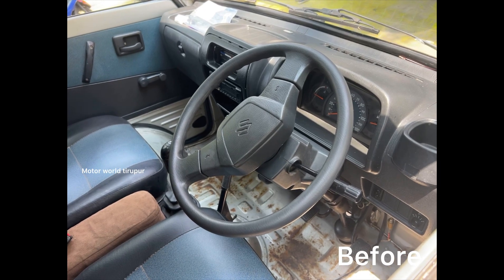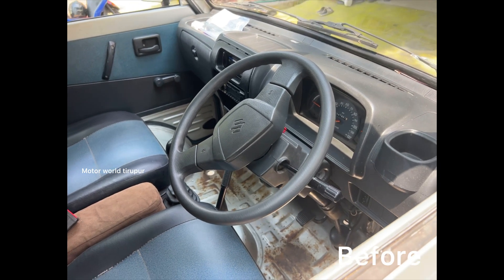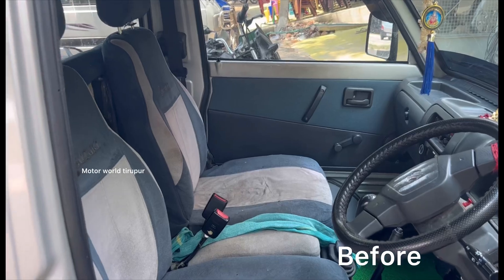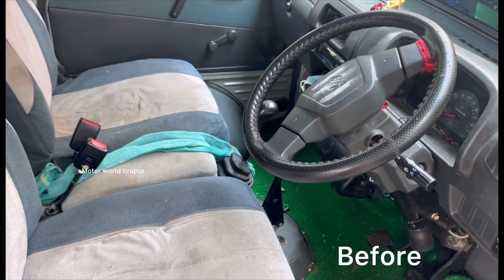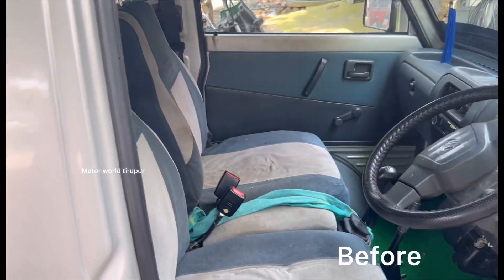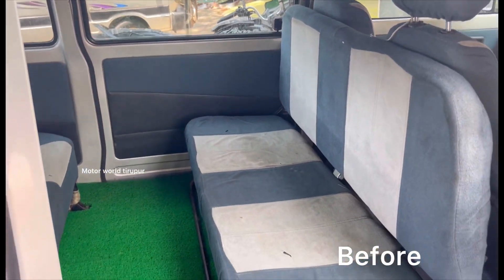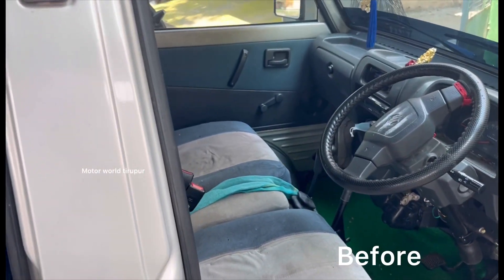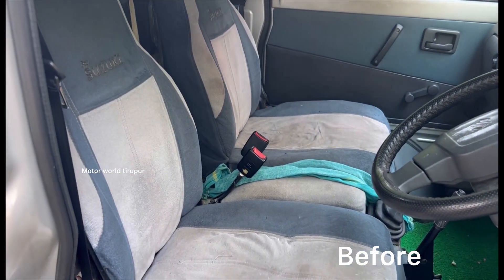தரமான வேலை | Omni restoration | alteration in tamil explaination | part 1 | motor world tirupur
usedcarconsultingcoimbatore omni restoration
omni van restoration
omni modified
omni restoration malayalam
omni car restoration
omni van full restoration
omiti
omni man
omni man vs homelander

maruti eeco 2022 new model
maruti eeco
eeco car accessories surat
ecco 2023 new model price, ecco 2023 new model modified, ecco 2023 new model tamil, Ecco 2023 new model eco, eco cng, maruti eeco price, Ecco 2023 new model 5 seater eeco, eeco cng, maruti
eeco price, Ecco 2023 new model 5 seater
eeco, eeco cng, maruti eeco price, Ecco 2023 new model 5 seater upcoming cars 2023, upcoming cars, upcoming cars in india, New
model car in india 2023
maruti eco modified
maruti eeco 7 seater
maruti eco new model
maruti eeco 2023
maruti eeco 2023 new model tamil
maruti eeco price
tirupur mohan ladakh trip
tirupur mohan car modified
tirupur mohan vlogs food
tirupur mohan interview
tirupur mohan innova
tirupur mohan fortuner
tirupur mohan maruti 800
harsha cars tirupur
harsha cars tirupur new video